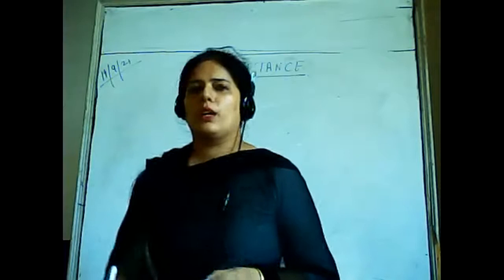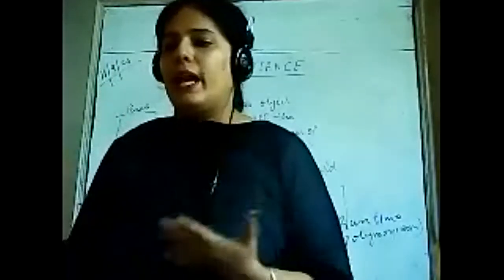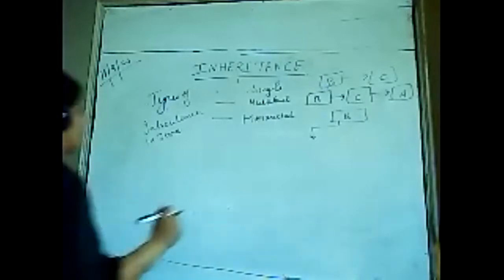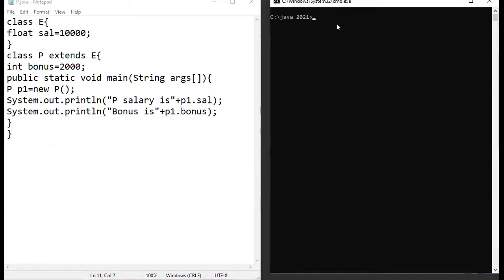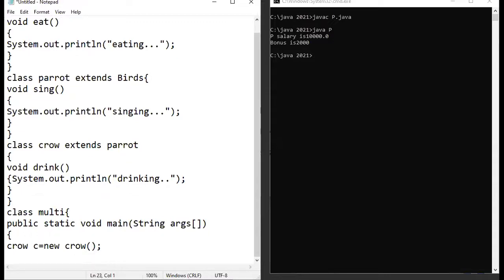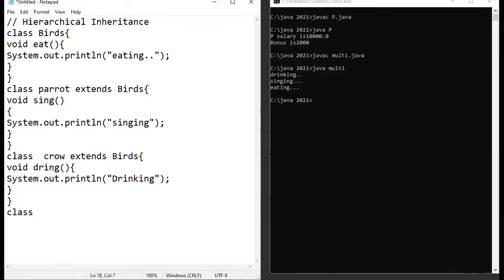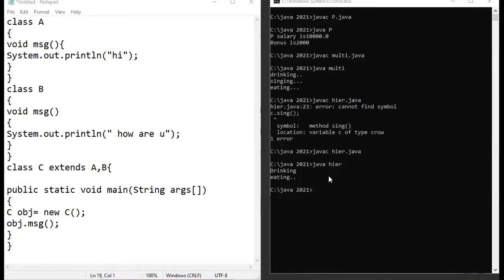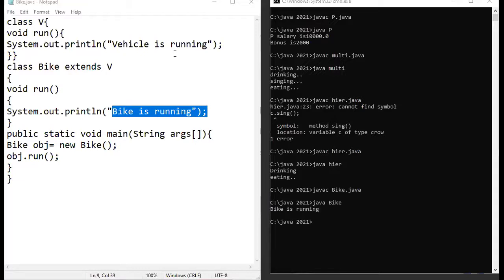Programming in Java Lecture 8 (14 September 2021)